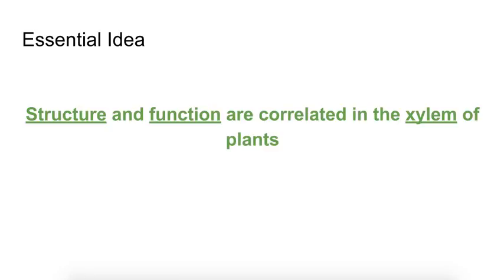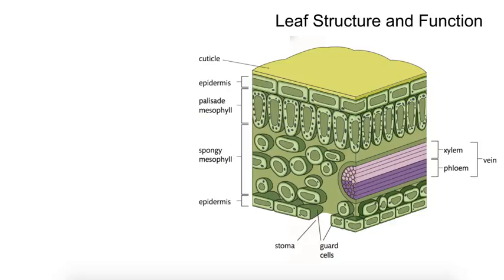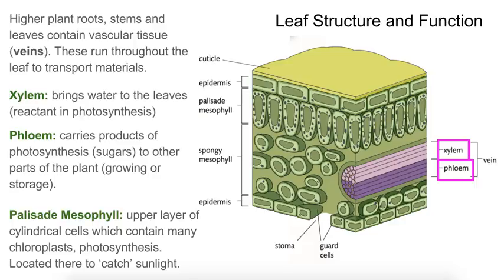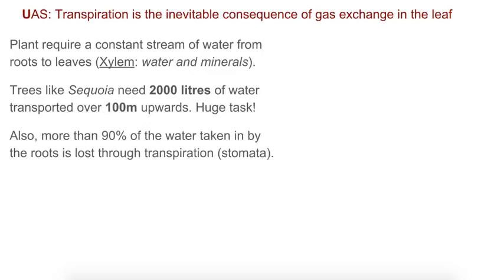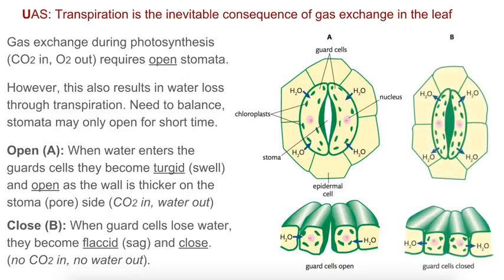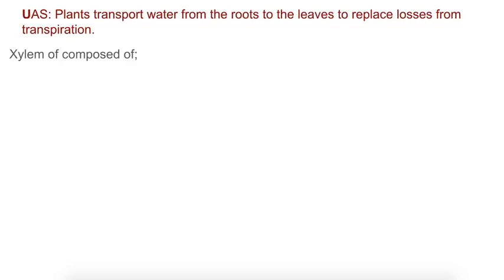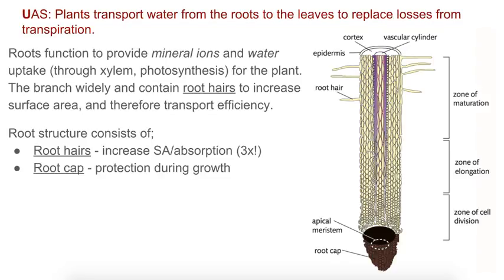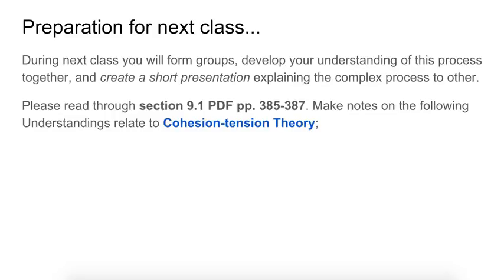Biology Tutorial Plant Structure